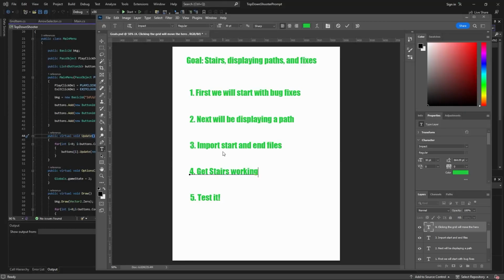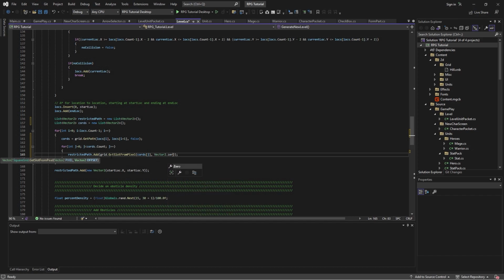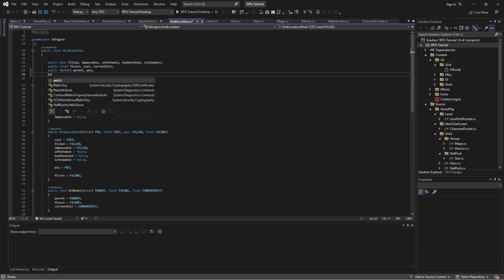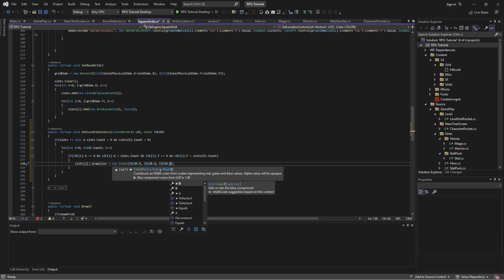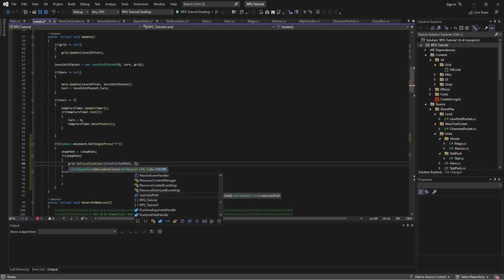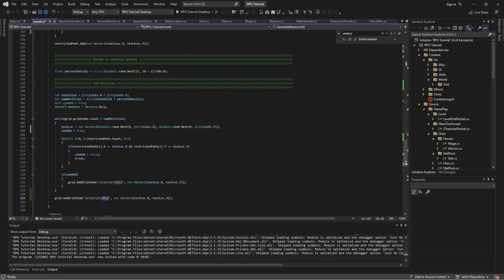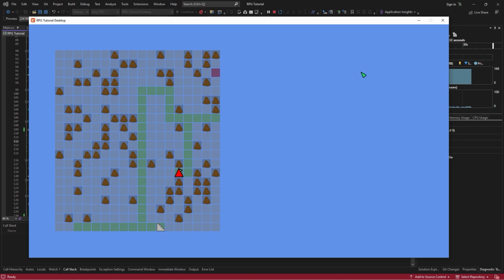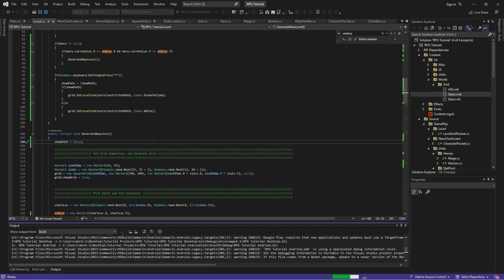Stairs, endless generation, Path display, and bug fixes - Monogame Game Dev Tutorials C# - p 2-13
In this episode I will show you how to get the stairs working in order to continue to generate levels, we will do path display in order to see what we are generating, and we will fix bugs from the previous tutorial.

Language: C#, PHP
Framework: Monogame
Platforms: Desktop (Windows, Linux, MacOS), and Android, Eventually iOS